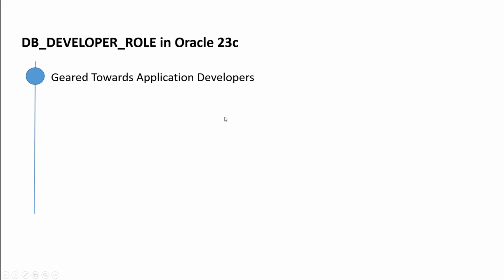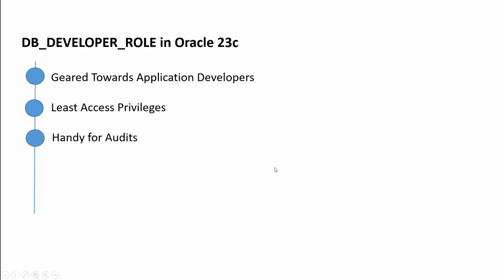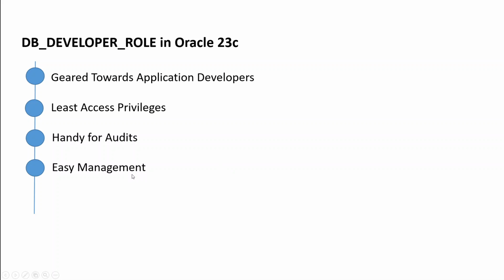DB_DEVELOPER_ROLE in Oracle 23c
This video introduces db developer role in Oracle database 23c.